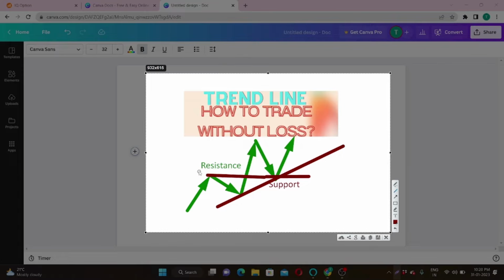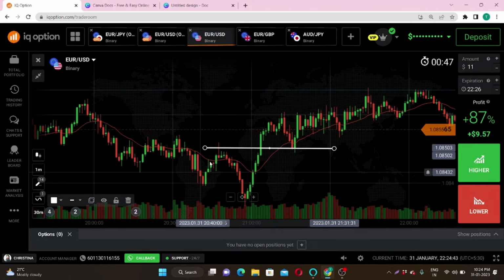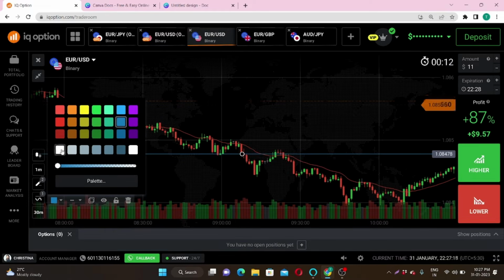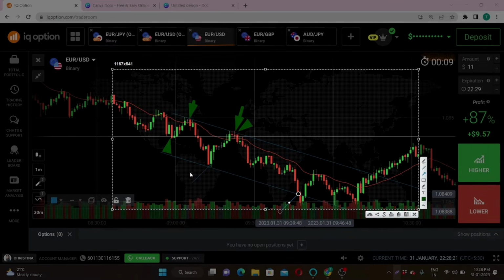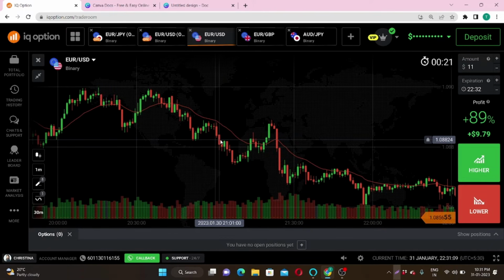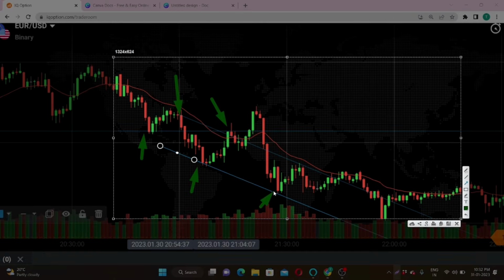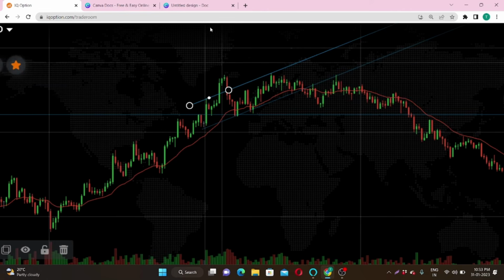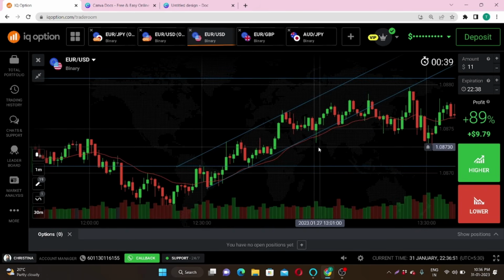How to avoid Losses on Trend line Trade?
Watch till end you will get full description.